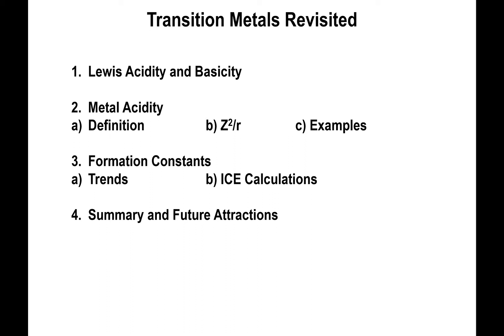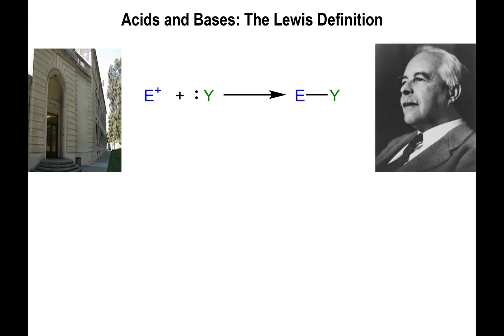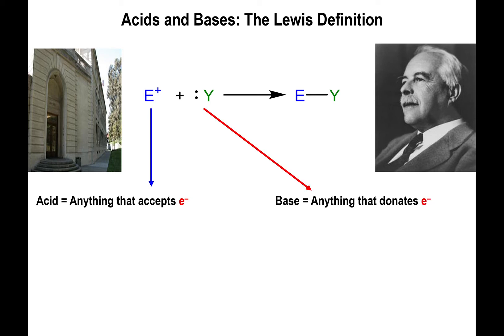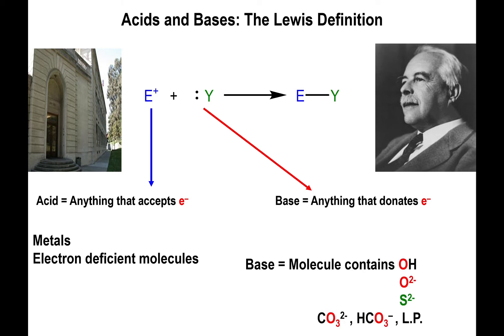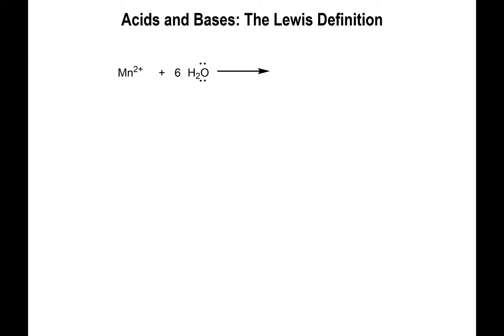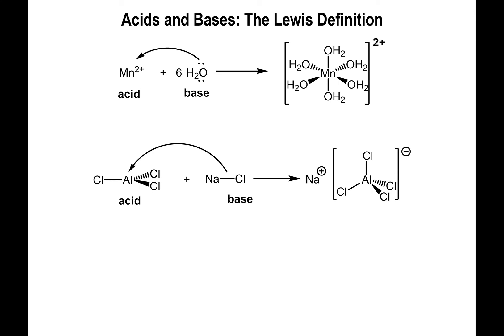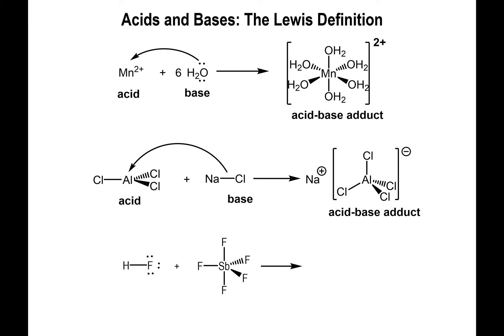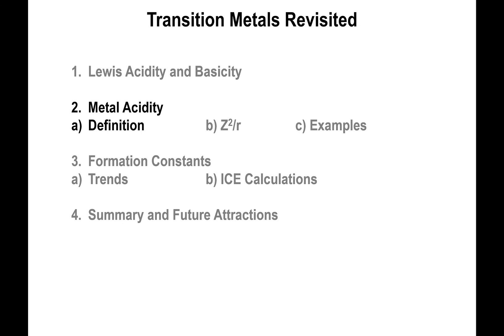Lec13 - Lewis Acidity and Basicity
In this video we introduce the idea of Lewis Acidity and Basicity, focusing on the transition metal coordinate covalent complexes.